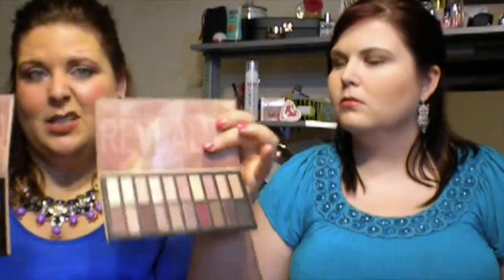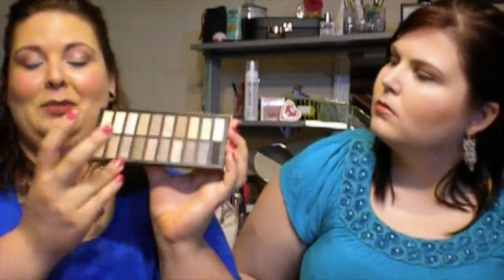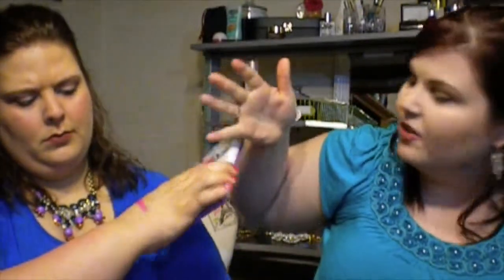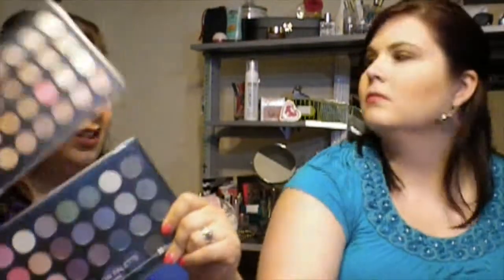BH Cosmetics VS. Coastal Scents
This video is about BH Cosmetics VS. Coastal Scents. Today we ar comparing the two companies and talking about what each has to offer.